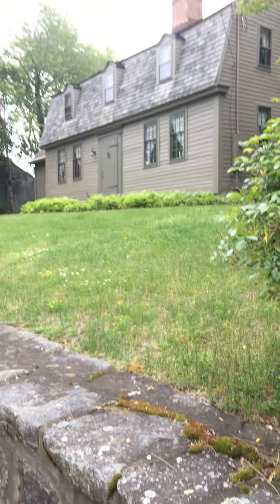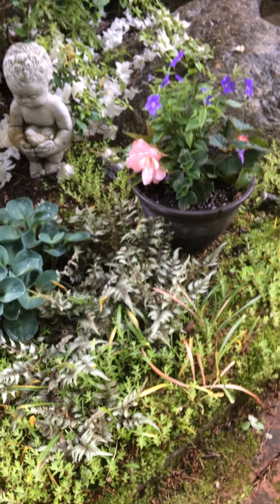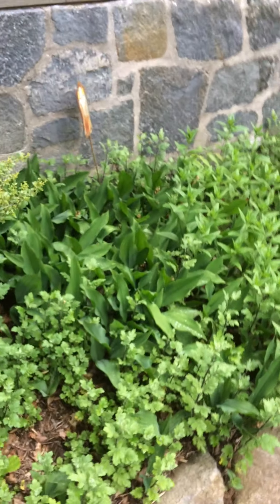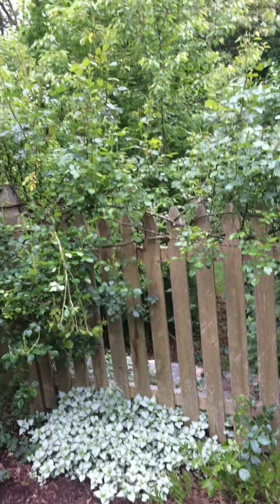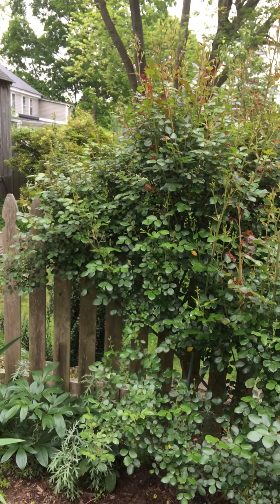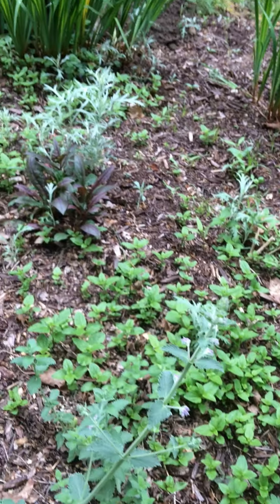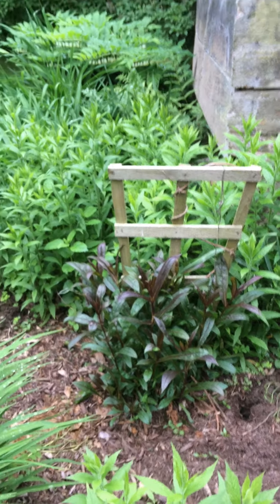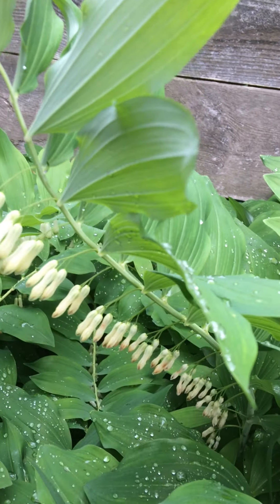Mid-spring Garden Tour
In the Garden with Linda Juliani